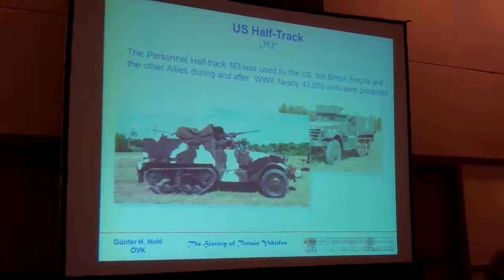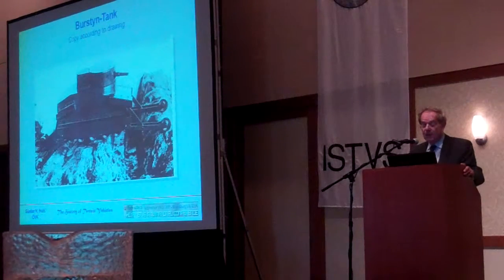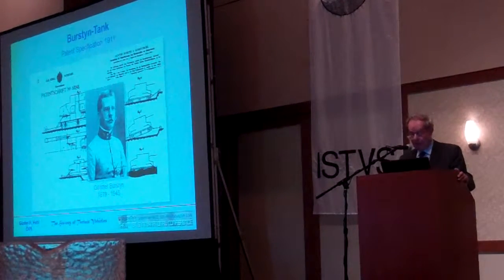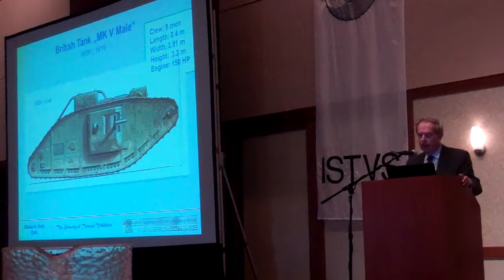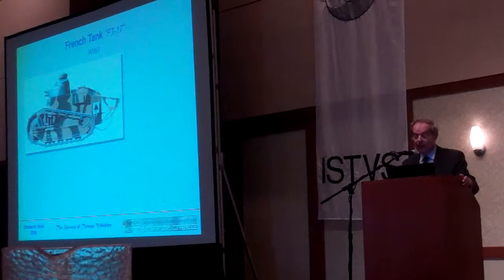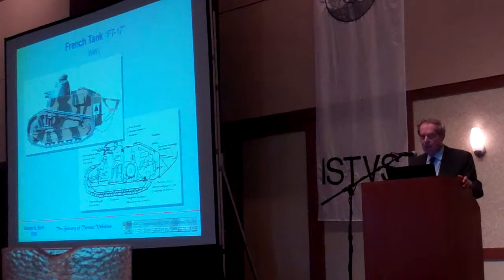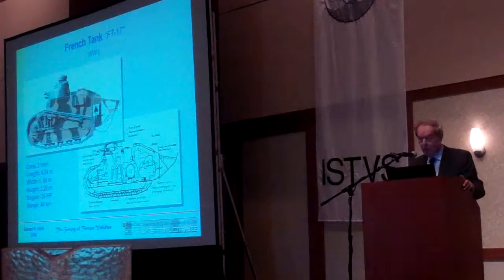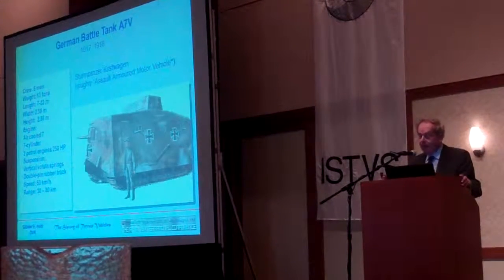Gen. (Ret.) Günther Hohl